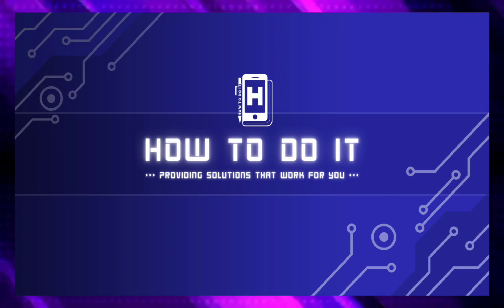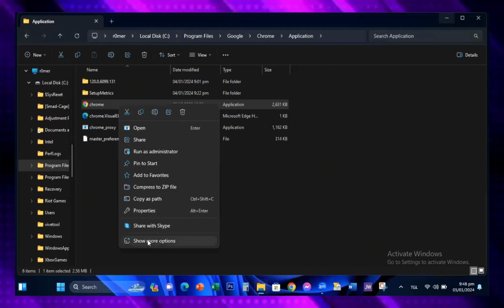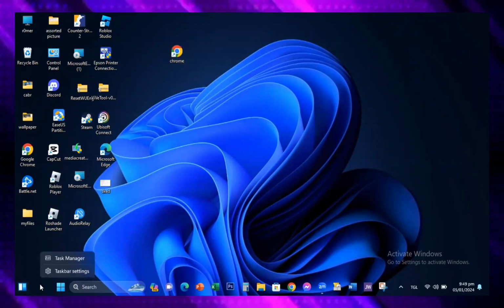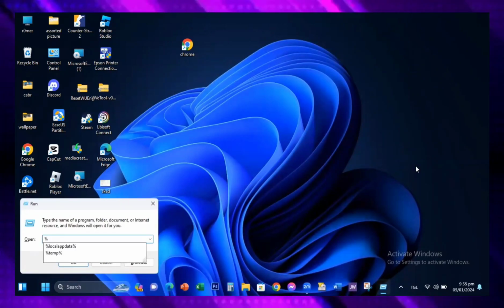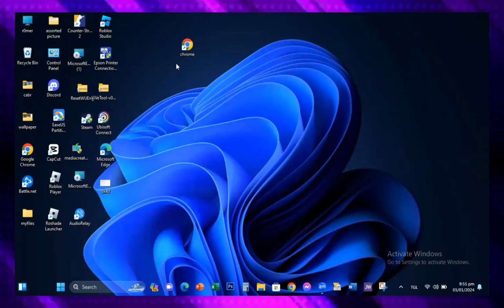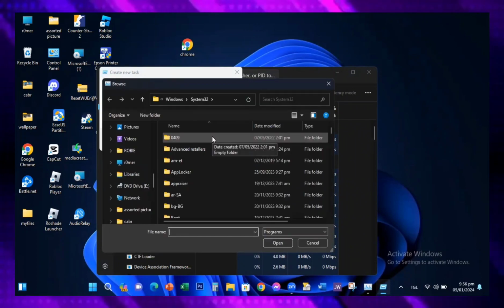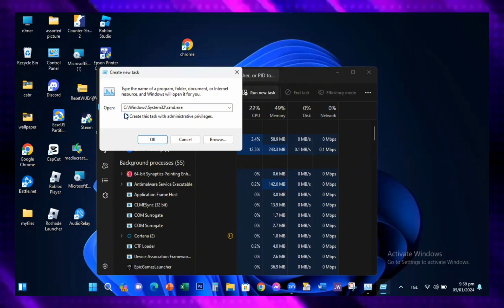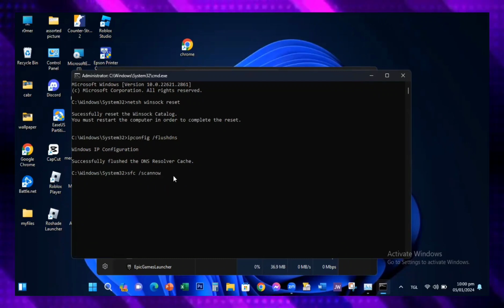How to Fix 403 Forbidden Error on Google Chrome - Full Guide 2024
Encountering the frustrating 403 Forbidden Error on Google Chrome? You're not alone, and we're here to help! In this updated guide for 2024, we'll walk you through the step-by-step process to fix the 403 Forbidden Error on Google Chrome, whether you're facing it on a website or dealing with specific content. Let's get your browsing experience back on track!